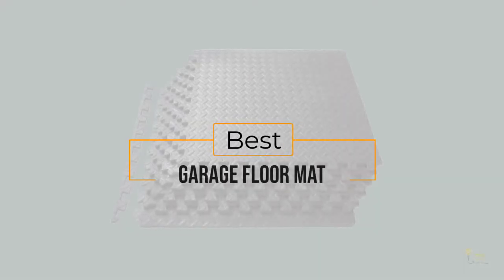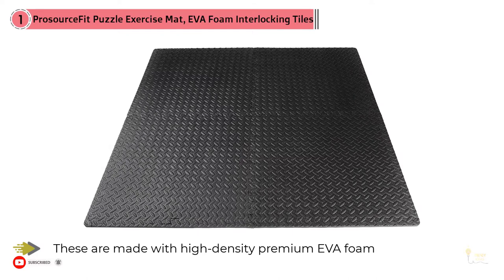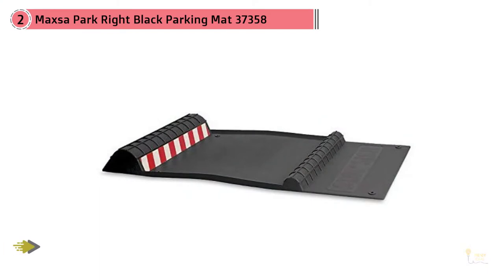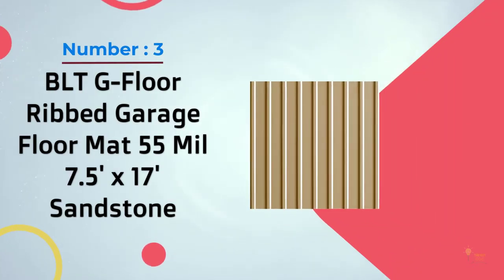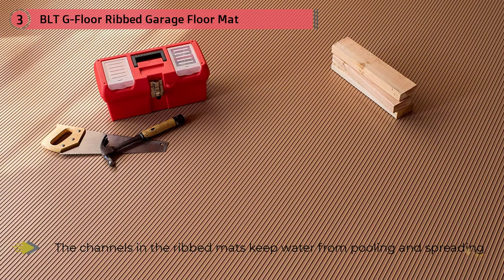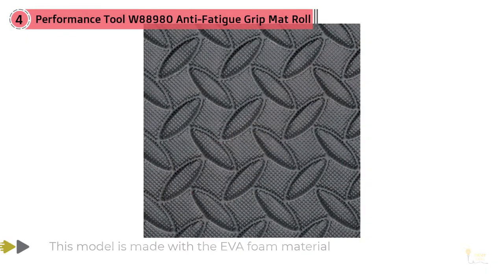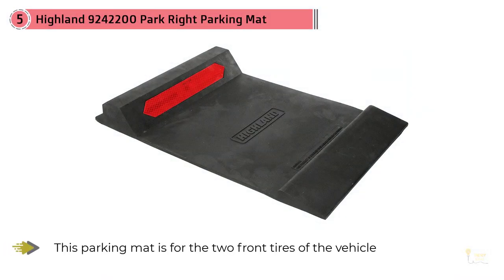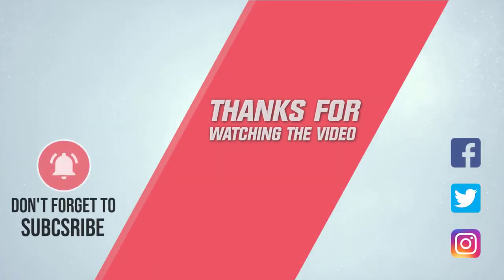Top 5 Best Garage Floor Mats Review in 2023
Best Garage Floor Mat featured in this video-
0:29 NO.1. ProsourceFit Puzzle Exercise Mat, EVA Foam Interlocking Tiles
1:15 NO.2. Maxsa Park Right Black Parking Mat 37358
2:02 NO.3. BLT G-Floor Ribbed Garage Floor Mat 55 Mil 7.5' x 17' Sandstone
2:45 NO.4. Performance Tool W88980 Anti-Fatigue Grip Mat Roll
3:37 NO.5. Highland 9242200 Park Right Parking Mat

What Is A Garage Floor Mat?
The best and least demanding approach to cover the strong solid floor of your carport is to utilize the best carport floor mats.

Revealing a mat on the floor of your carport will make it last more and offers a superior work surface too.

These carport floor mats arrive in an assortment of materials, styles, plans, and hues. The materials incorporate elastic and polyvinyl plastic which are utilized to make these carport floor mats.

These are made as floor coverings, and some are even finished for upgrading the look. The cushioned rec center mat style has still not come up short on the design yet.

The market is stacked with a differing scope of these carport floor mats yet what we have accomplished for you is shortlisted the best carport floor mats from which you can make your choice.

What is the Best Garage Floor Mat?
We strive to review as many products as we can, read realtime reviews, and made our own ranking. We welcome all your comments.